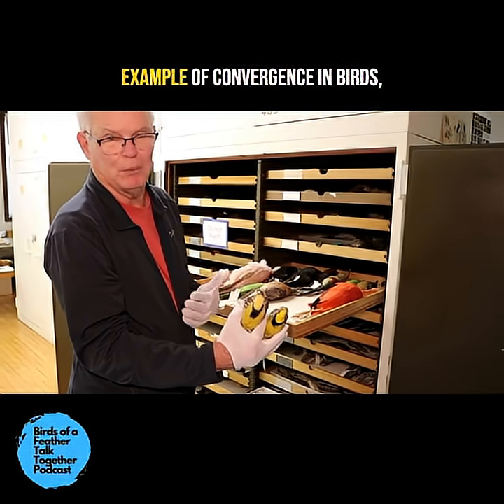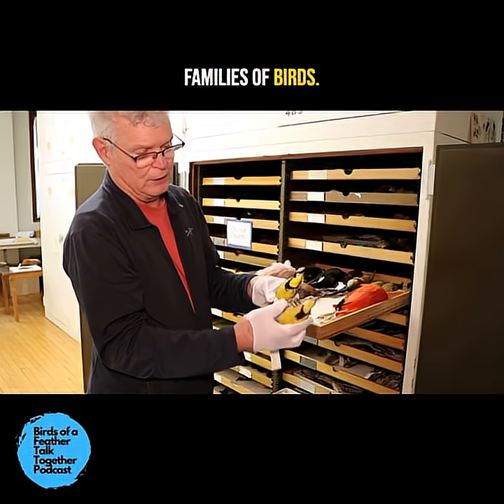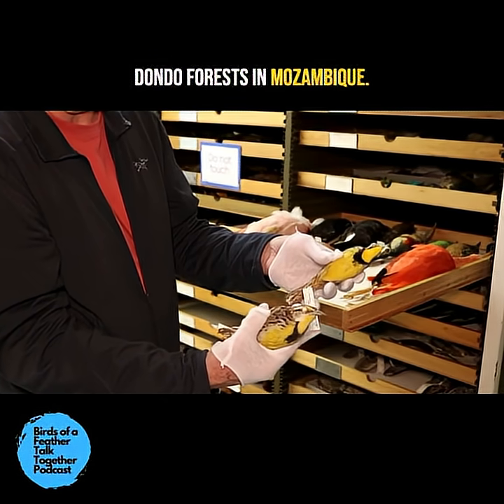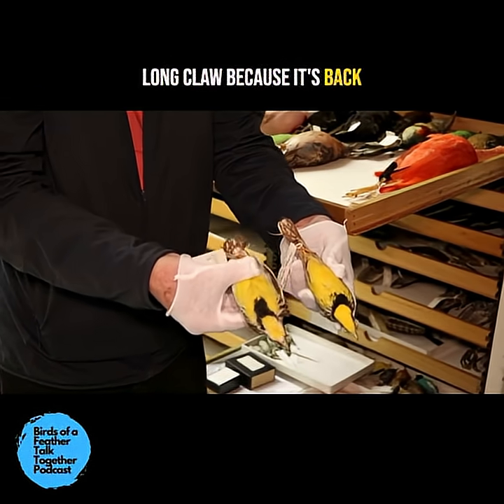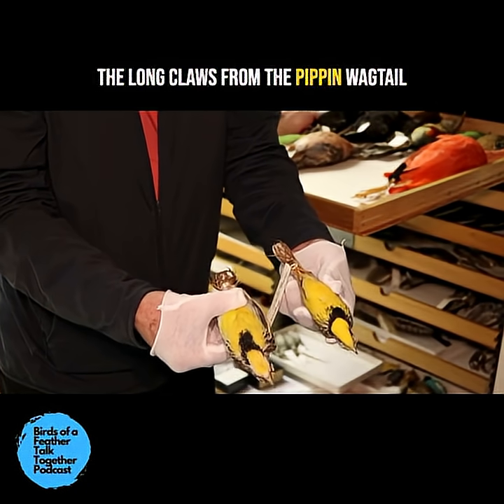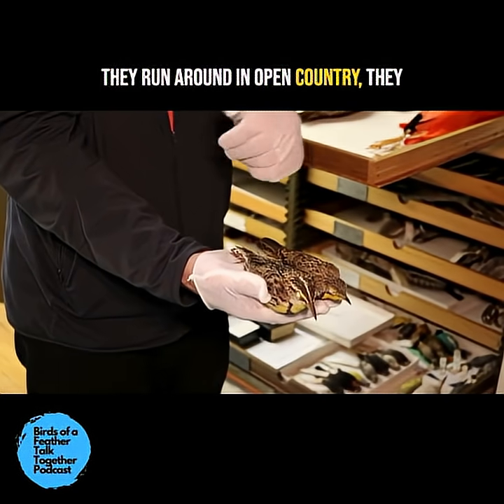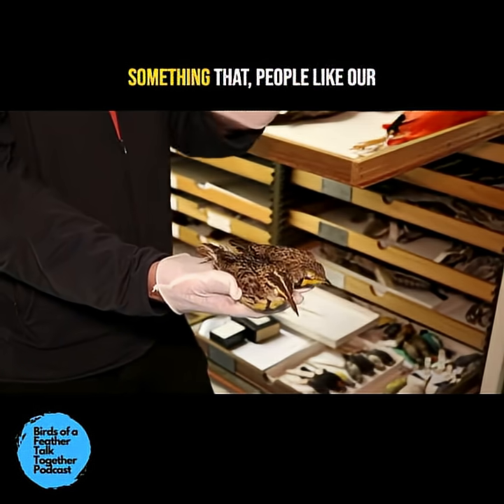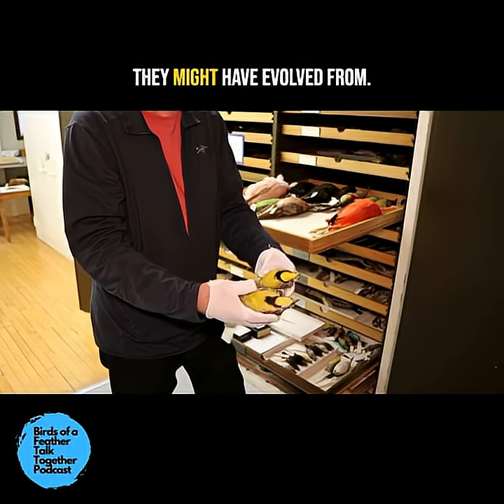Two Birds, One Look? Eastern Meadowlark x Yellow-Throated Longclaw | Convergent Evolution Explained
What do an Eastern Meadowlark from North America and a Yellow-Throated Longclaw from Africa have in common? More than you’d think! 🐦 In this fascinating look inside the bird collections at the Field Museum, Dr. John Bates reveals how these two distant species evolved to look almost identical — an incredible example of convergent evolution in nature.

Discover how birds from completely different continents ended up with the same striking yellow breast, dark “V” marking, and similar habits — all thanks to evolution’s clever patterns. 🌎✨

If you love birds, evolution, or natural history, this is a video you won’t want to miss!

📍 Featuring: Dr. John Bates, Curator of Birds, The Field Museum
🎥 Topic: Bird Specimens, Evolution, Natural History, Ornithology